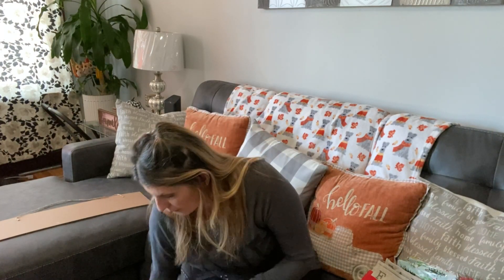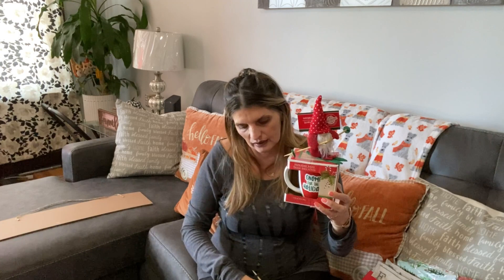Christmas Dollar Tree Haul ( Some Wishlist Items) 10/26/21